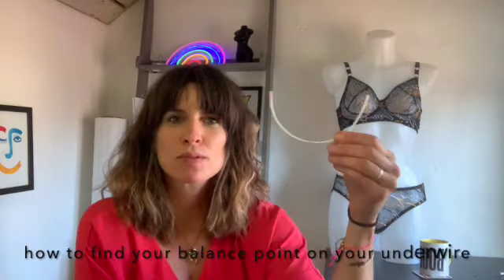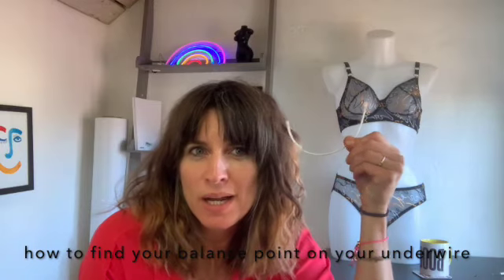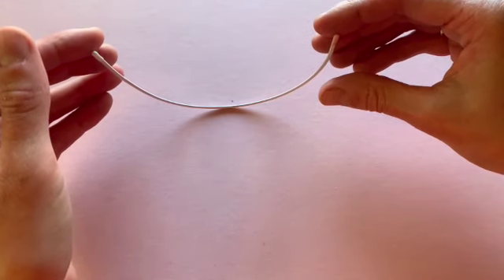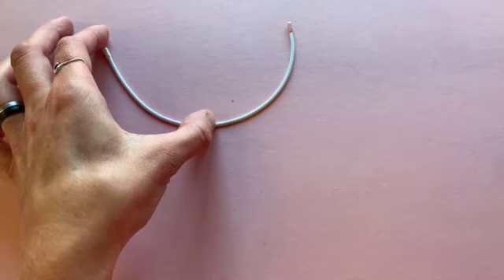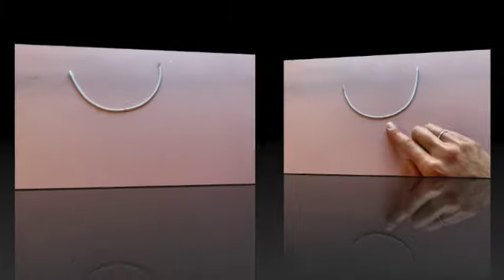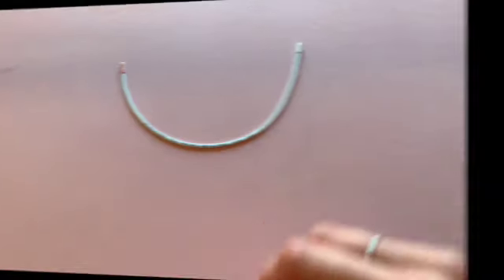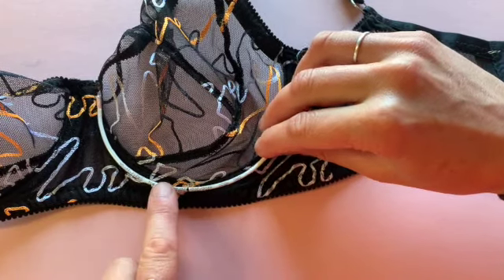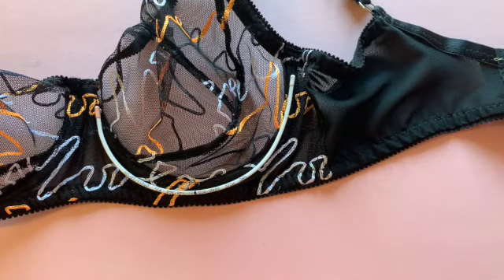How to find the balance point of an underwire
In this video I will show you why and how to find the balance point of an underwire